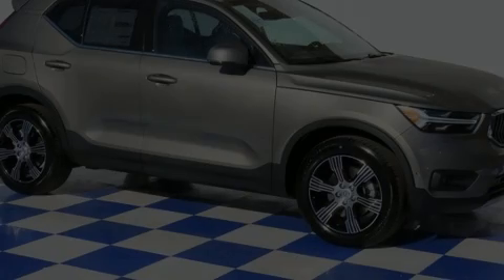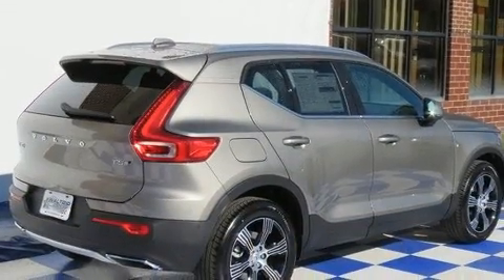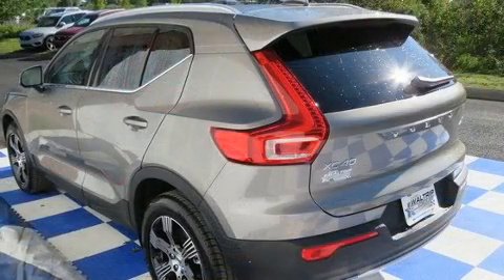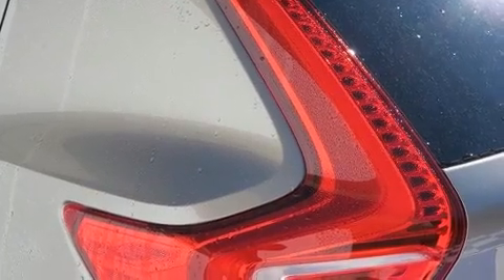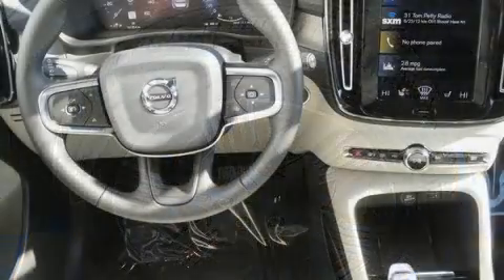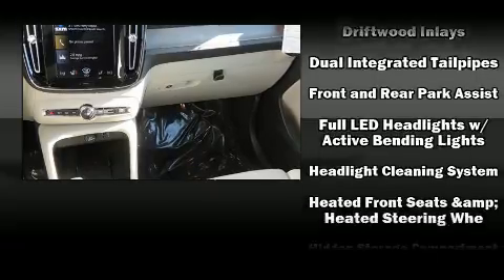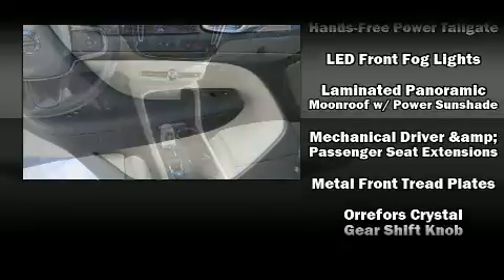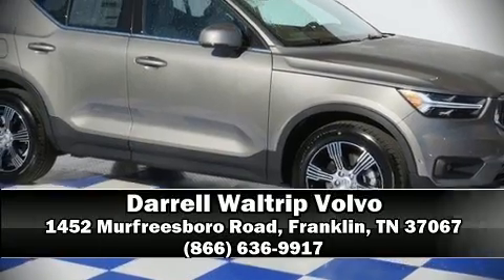2020 Volvo XC40 T5 Inscription in Franklin, TN 37067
Outstanding design defines the 2020 Volvo XC40. Turbocharger technology provides forced air induction, enhancing performance while preserving fuel economy. Volvo prioritized handling and performance with features such as: a rear window wiper, a built-in garage door transmitter, a trip computer, an outside temperature display, tilt and telescoping steering wheel, a power liftgate, and power front seats. For drivers who enjoy the natural environment, a power moon roof allows an infusion of fresh air. Volvo also prioritized safety and security by including: dual front impact airbags with occupant sensing airbag, front side impact airbags, traction control, brake assist, anti-whiplash front head restraints, ignition disabling, an emergency communication system, and 4 wheel disc brakes with ABS. Electronic stability control stands out as a technologically savvy innovation, keeping you better connected to the road. Our sales reps are extremely helpful & knowledgeable. We'd be happy to answer any questions that you may have. Please don't hesitate to give us a call.